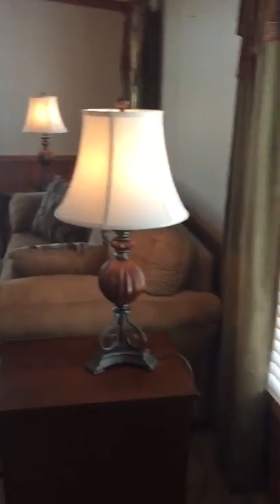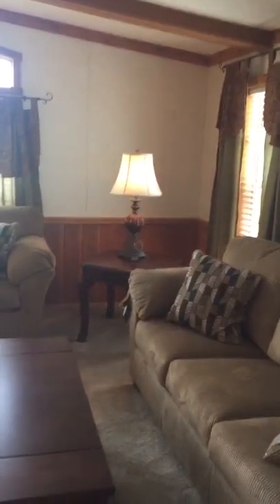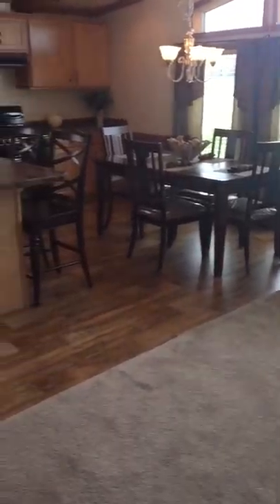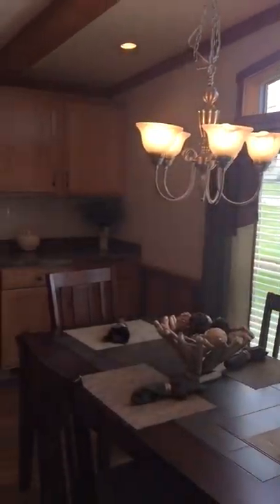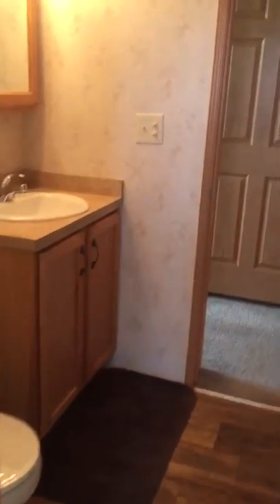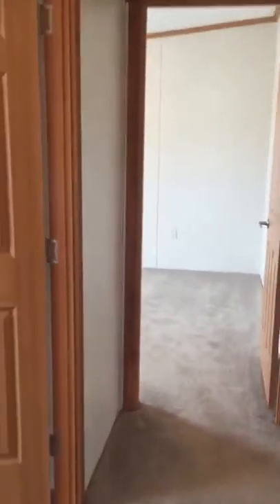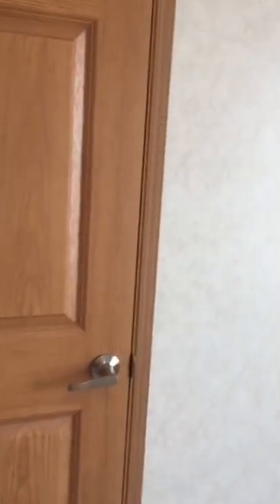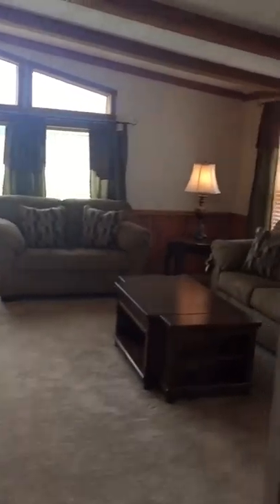G4000 manufactured home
I went to visit the G4000 manufactured home in Thomasville Pa. This model can be upgraded to meet modular specifications.